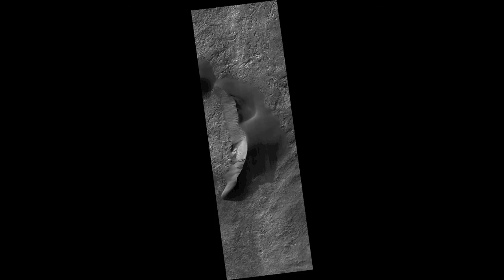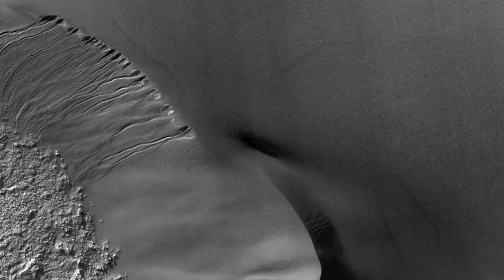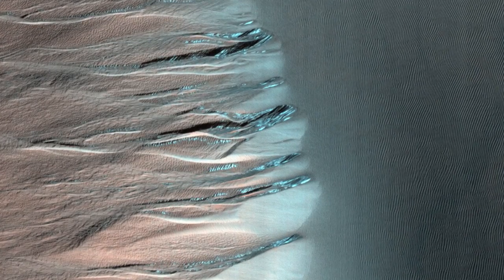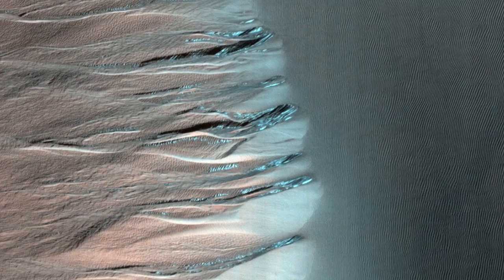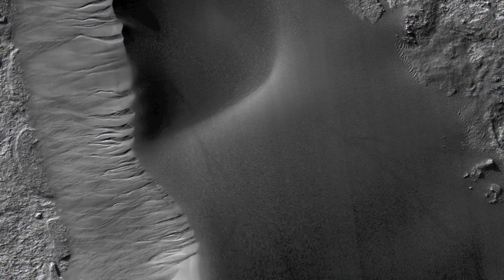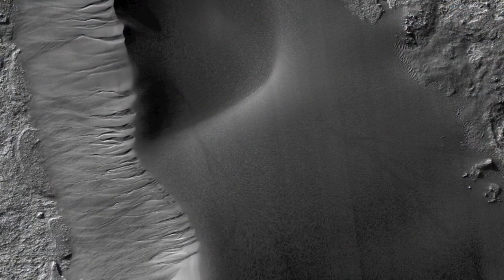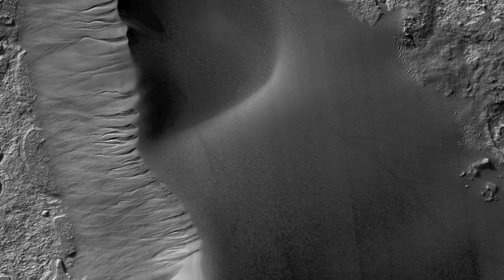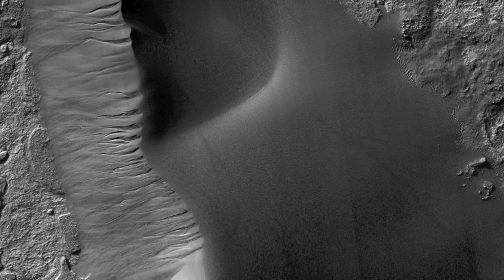Active Dune Gullies in Kaiser Crater (2012.02.04) [720p] [3D converted]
Gullies remain an interesting feature to study on Mars, especially because we are still learning about their formation and what processes still act on them.

In this observation, we see large gullies on a huge, barchan dune. We've observed these gullies before, seeing that they appear to be active at different times. When we say "active," we mean that we can see changes in their appearance between different HiRISE images of the same area.

The major objective of this and similar images is to better understand the mechanism for these changes. A specific hypothesis the HiRISE team is investigating is that the changes we see are associated with frost deposits. The frost may be thick and heavy enough to cause parts of the sand dune to collapse, especially if it is "lubricated" by a layer of gas at the base of the frost layer. The gas would form at the bottom of the frost if sunlight passes through the frost and heats the underlying dark sand, working like a greenhouse.